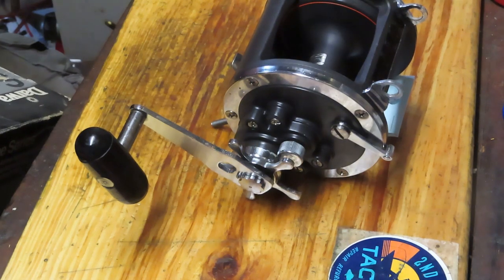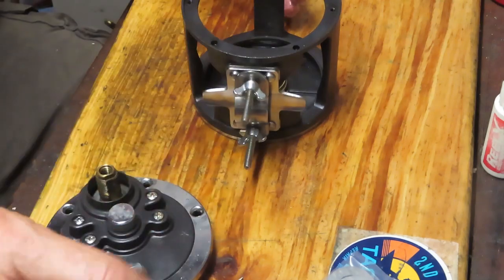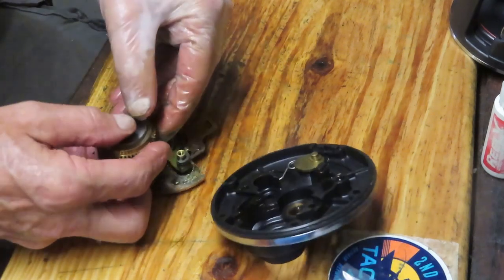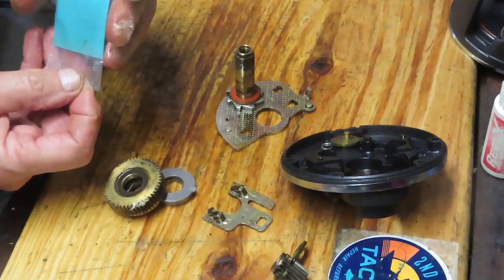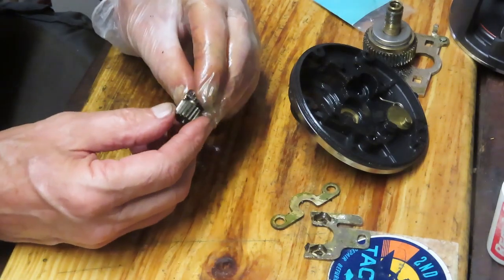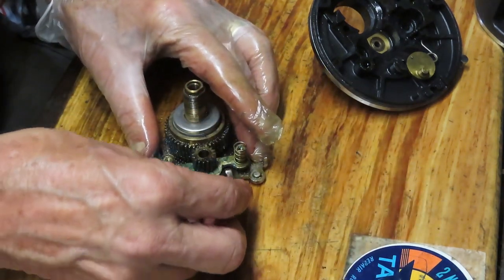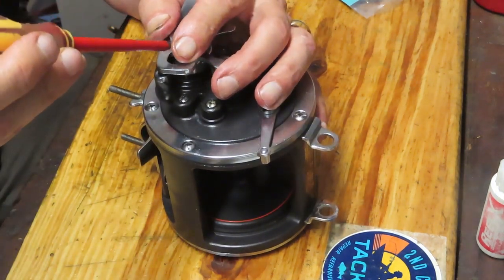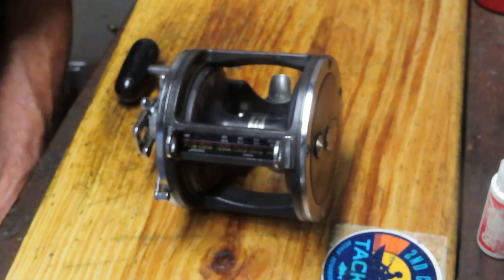Daiwa Sealine 600H large saltwater trolling reel how to take apart and service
This video shows how to take apart and service the large Daiwa Sealine 600H saltwater fishing reel using a step by step approach to show how it it done.